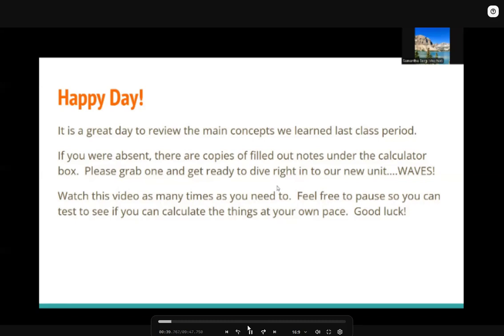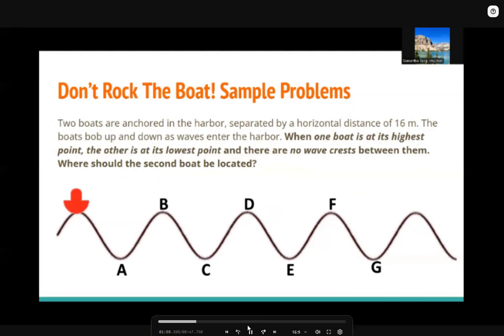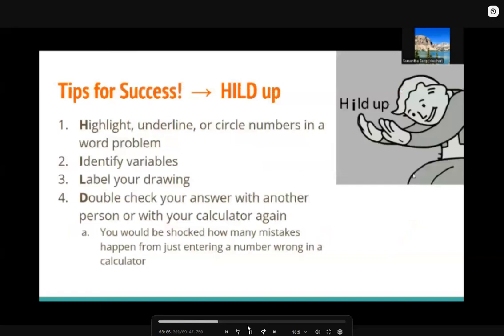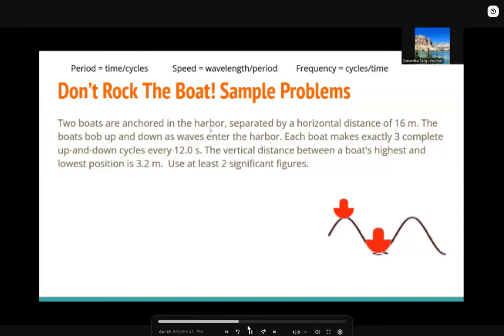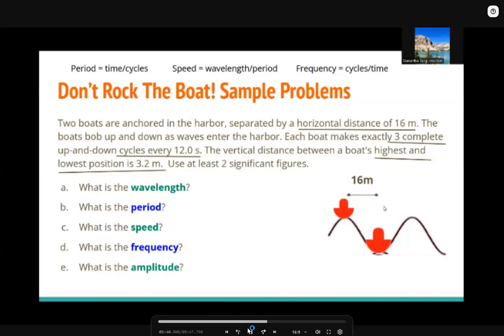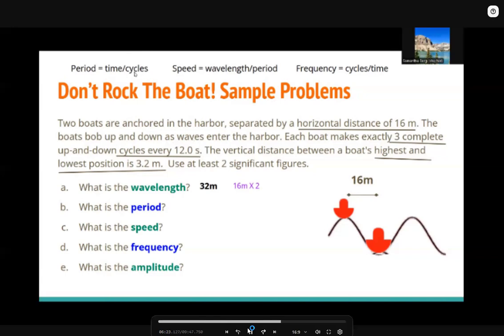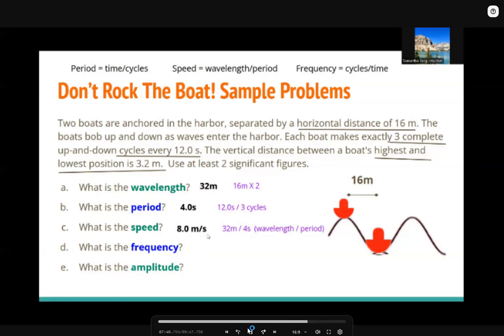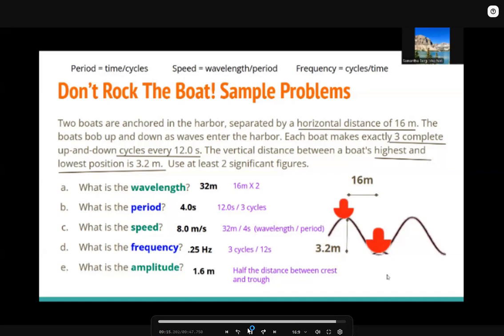Don't Rock the Boat Tutorial #1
This first video of 2 is designed to help introduce you to the Don't Rock the Boat assignment.  Enjoy the practice problems and use them to help you on the rest of your assignment!

Good luck!